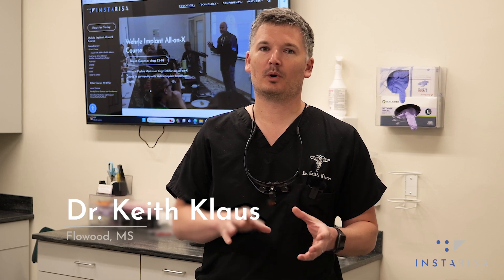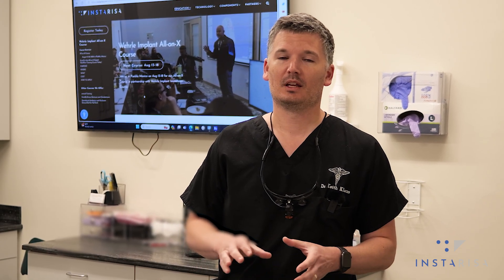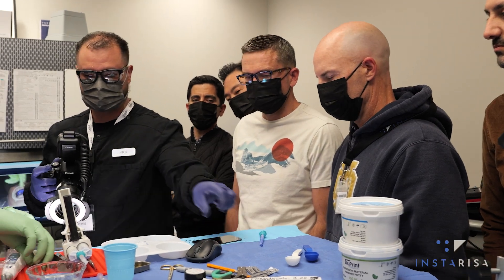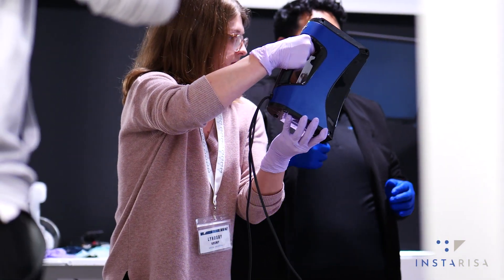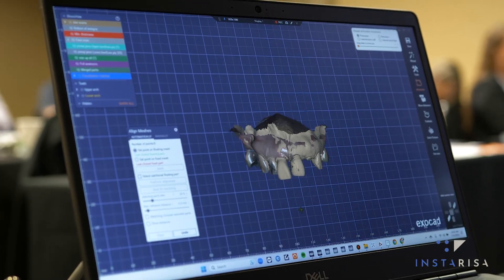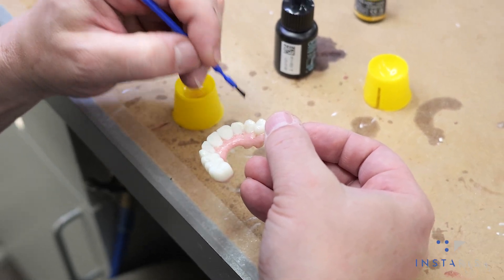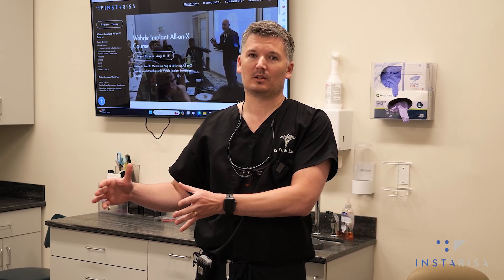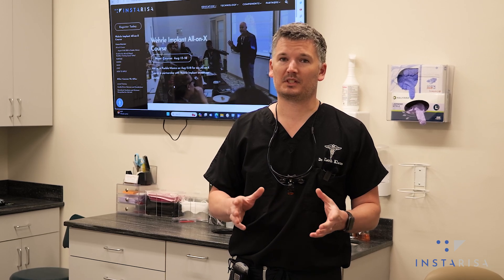Learn and Serve with Dr. Keith Klaus in Puebla, Mexico!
InstaRisa teams up with the Wehrle Implant Immersion Course in Puebla, Mexico. Experience every step of the process from surgery through to the delivery of the prosthesis (to that same patient!), utilizing the InstaRisa 3D Facially Driven Workflow.